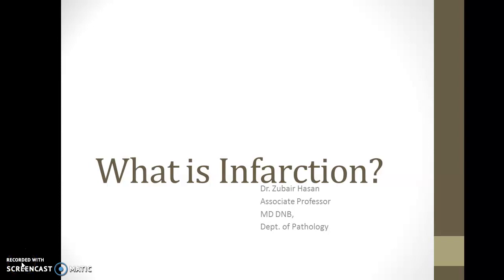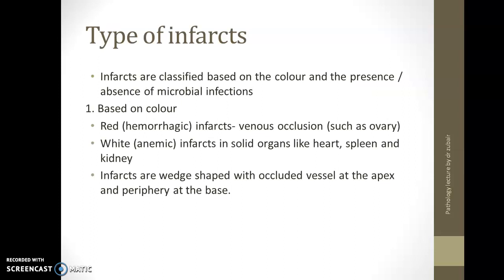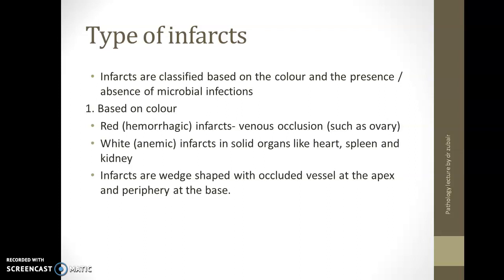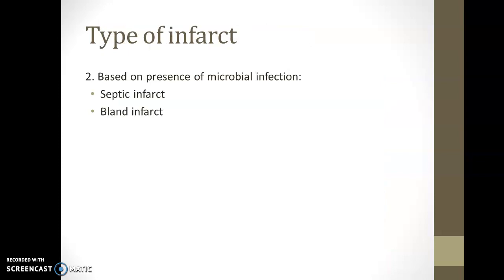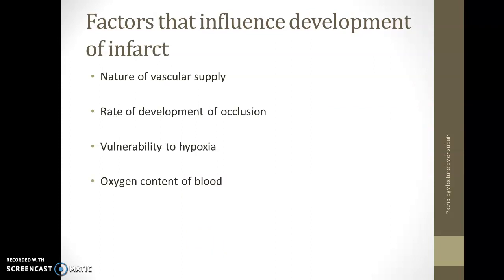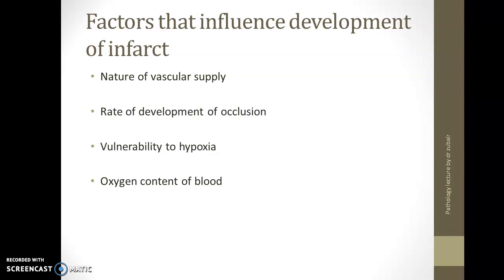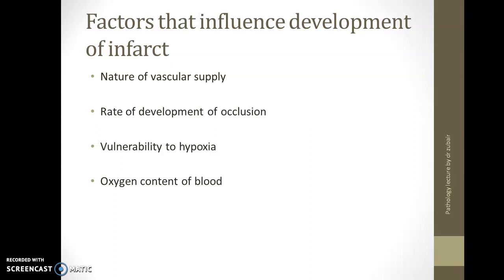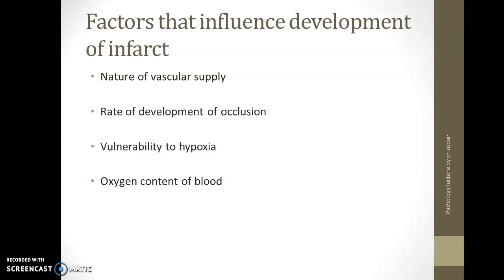What is Infarction?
We commonly use the word Myocardial Infarction. But what actually do we mean by Infarction? Lets find out